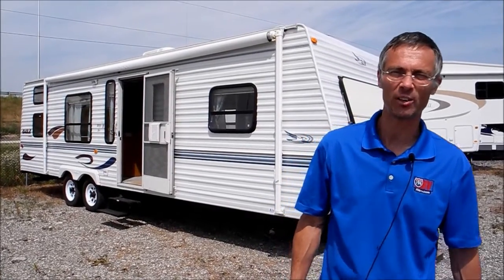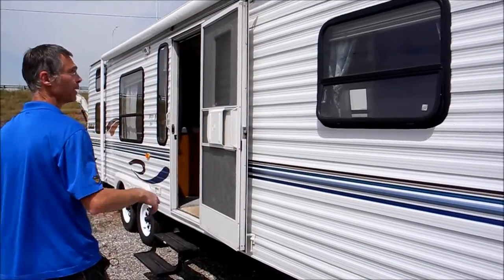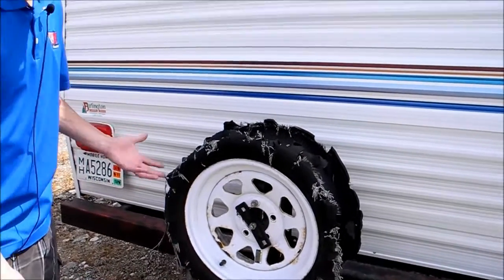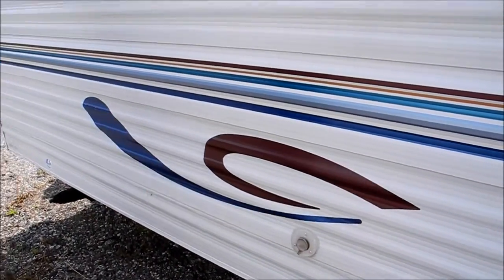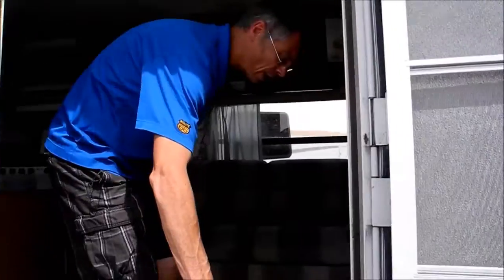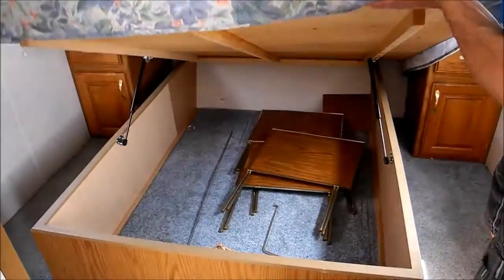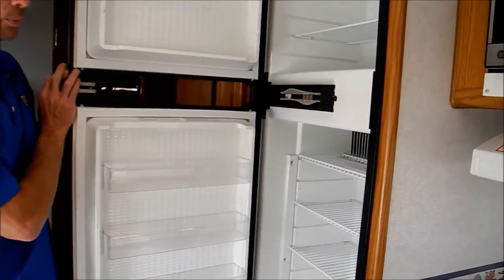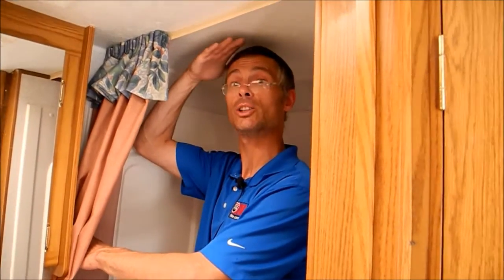*SOLD* 2000 JAYCO BUNK HOUSE BUNKHOUSE 304 TRAVEL TRAILER i94rv.com